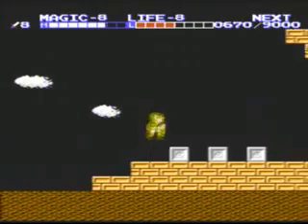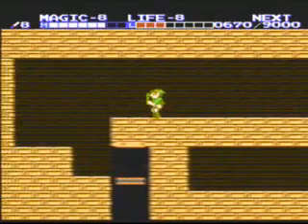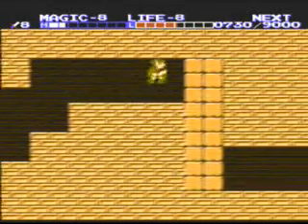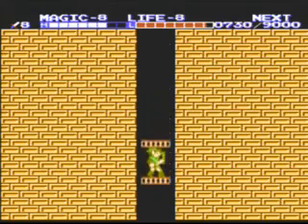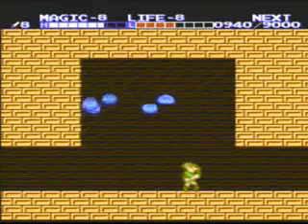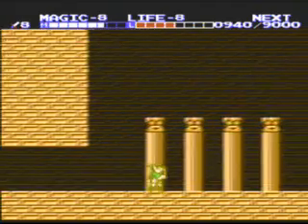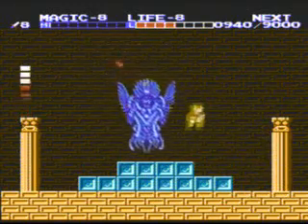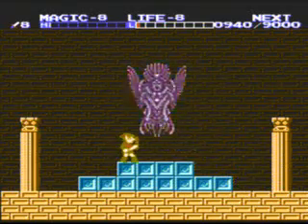Zelda 2 (NES) Part 14 - vidfaqs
this is part 14 of my walkthrough for Zelda 2: the Adventure of Link